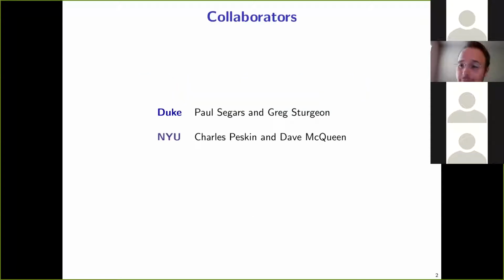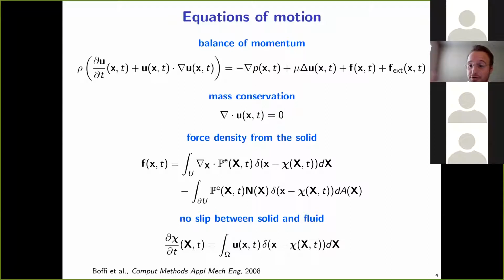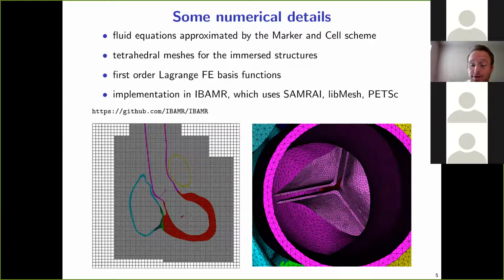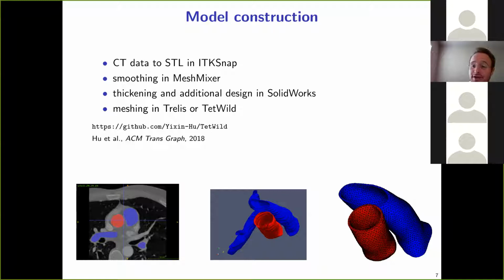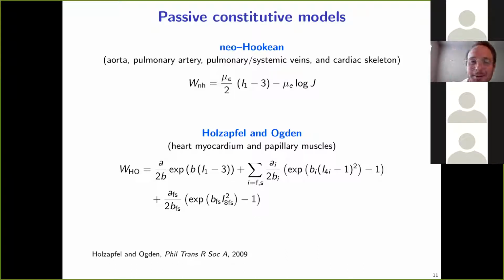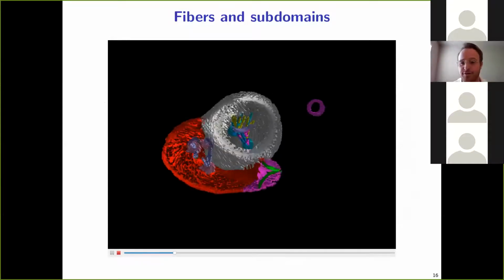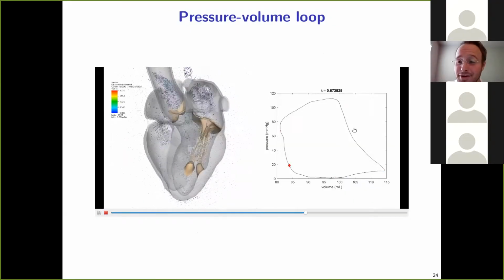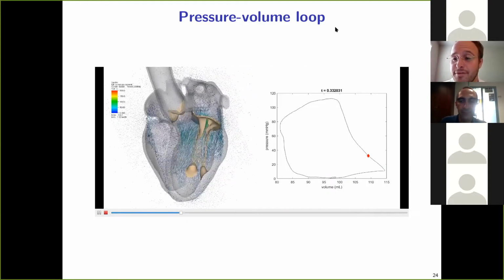MCF2020 - Charles PUELZ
Charles PUELZ - Department of Pediatrics-Cardiology, Baylor College of Medicine, Houston TX (USA)
"Fluid-structure interaction model of the human heart"
Talk at the iHEART Conference "Modelling the Cardiac Function", Aug 31 - Sep 2, 2020.